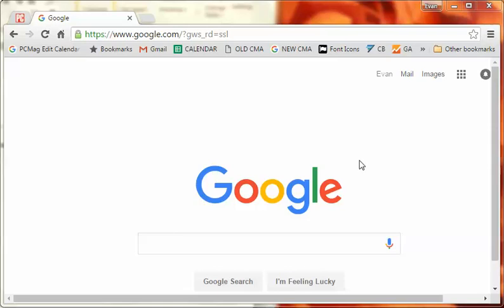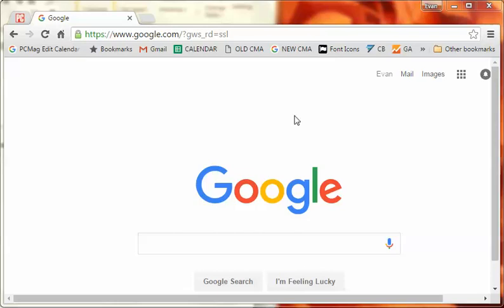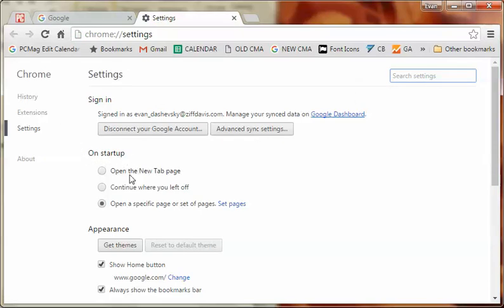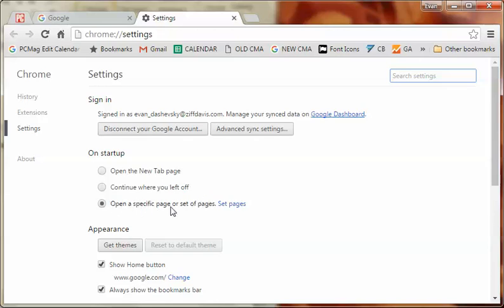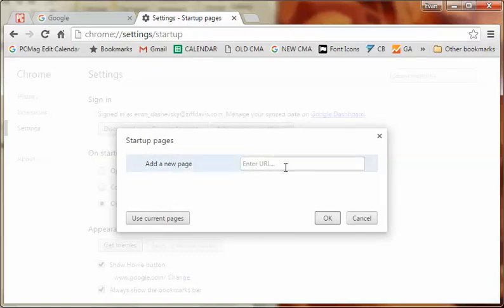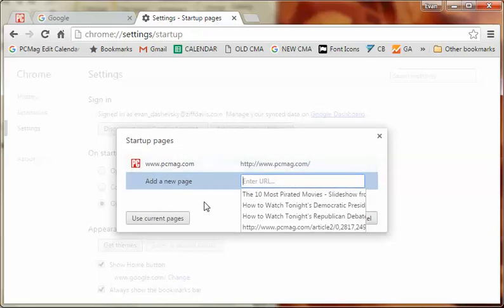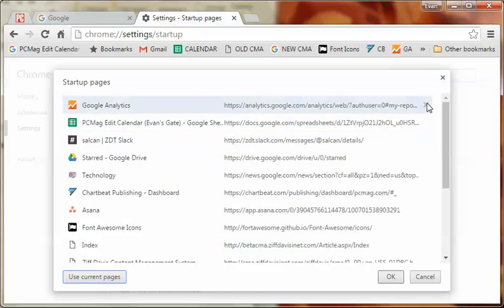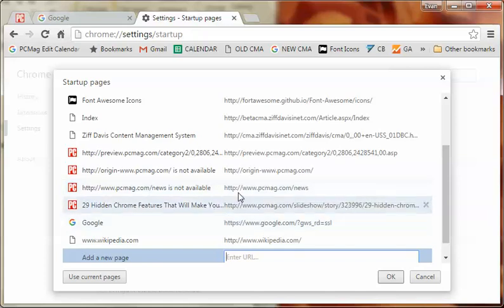Chrome Tips: Choose Which Websites Open on Startup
This trick allows you to choose which website open whenever you start Chrome.